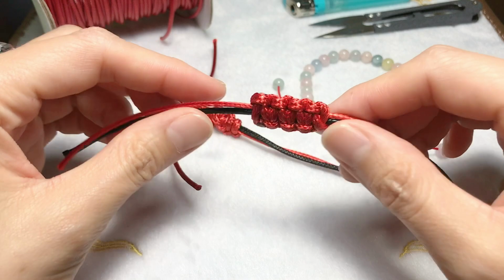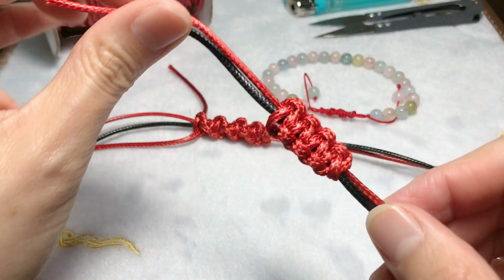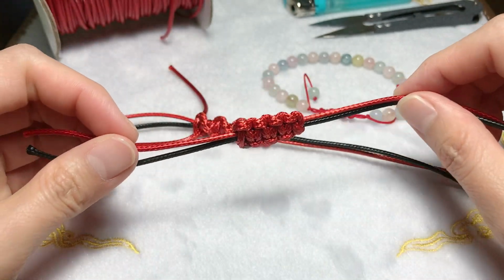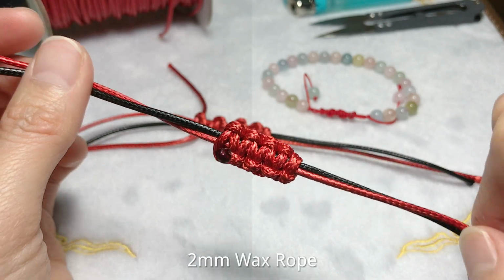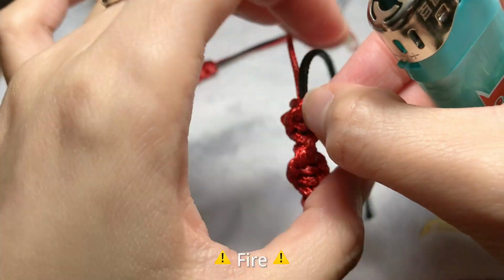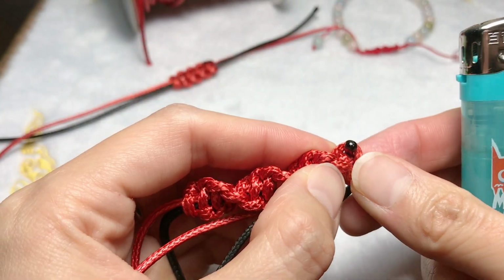How to Braid / Make a Slide Knot for Drawstring Jewelry | Part Two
Hello everyone! This is the part two video of Making a Slide Knot. Enjoy it. :)